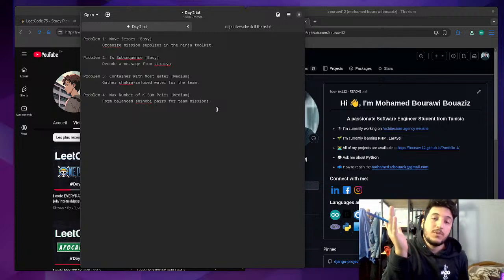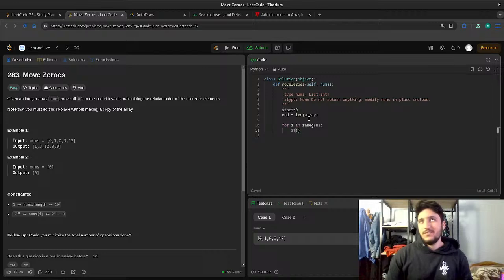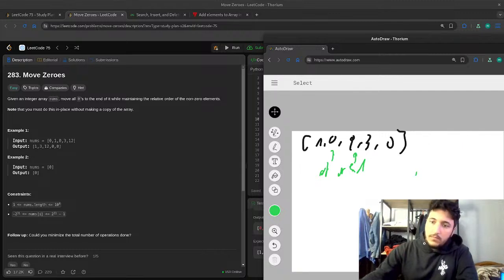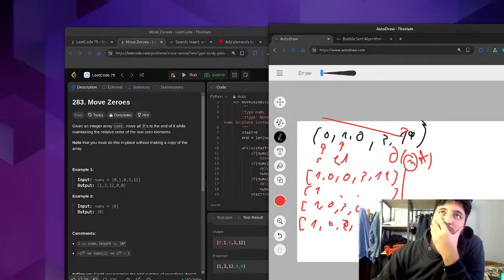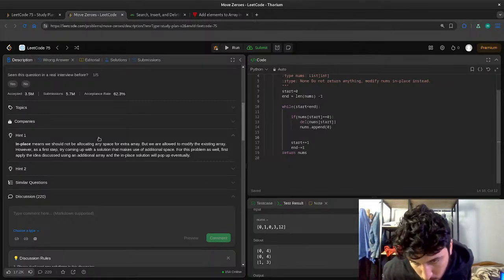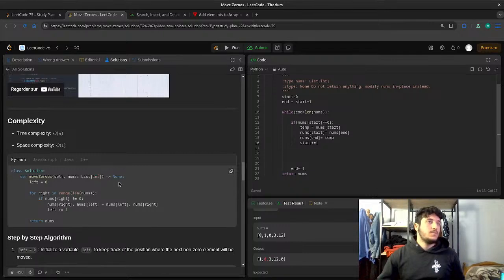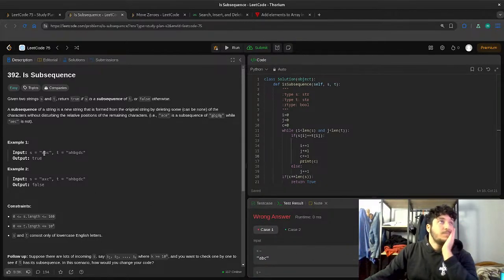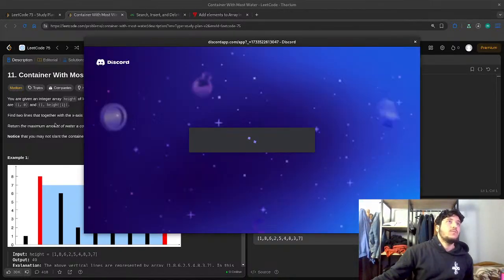I code EVERYDAY until i get a job/internships(day19)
0:00 Leetcode1
52:45 Leetcode2
1:06:14 Join Discord Server